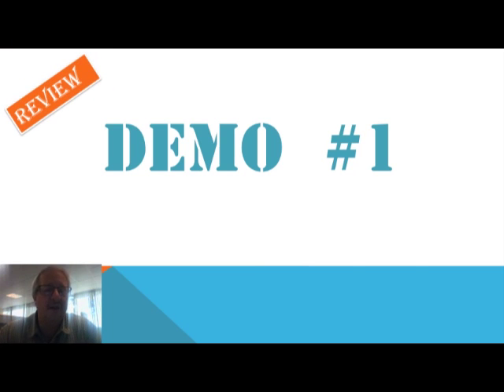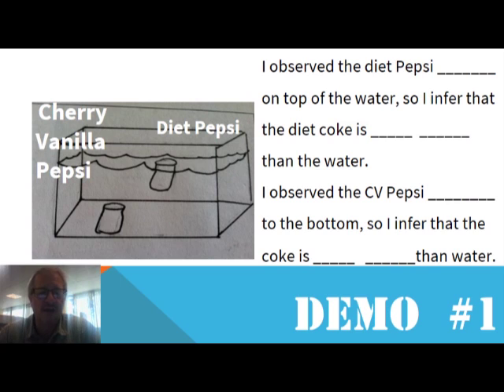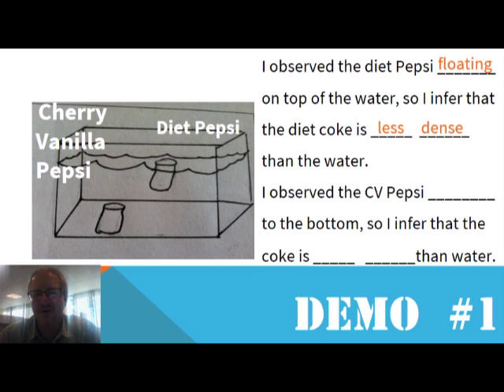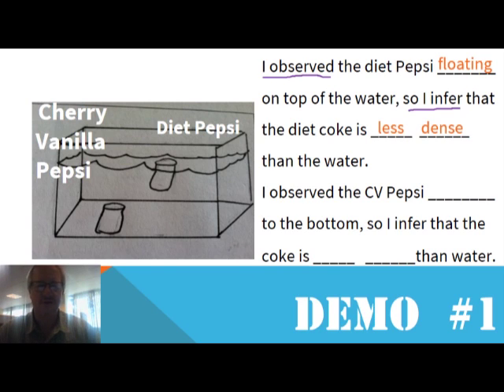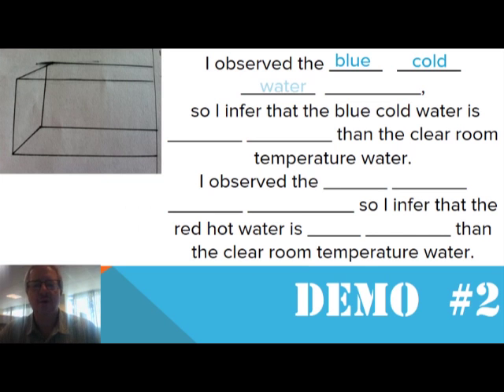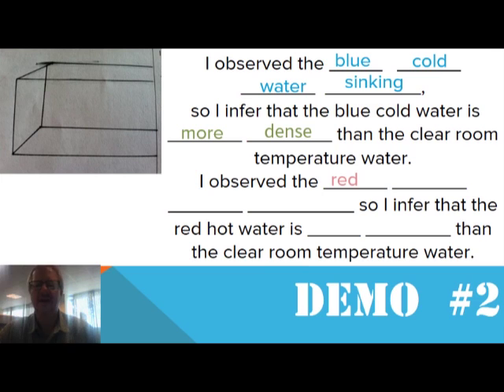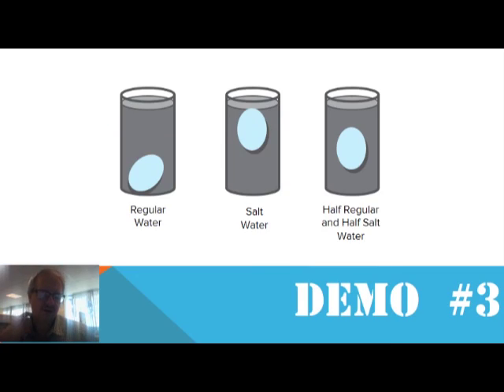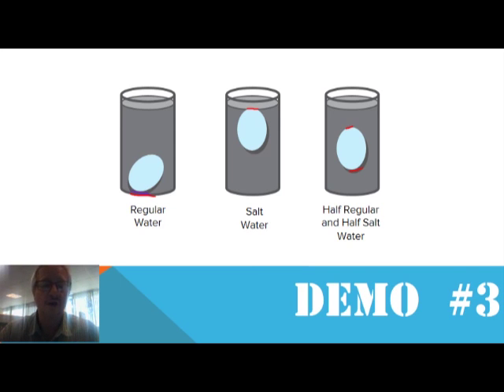DensityDemoes2 3 Final